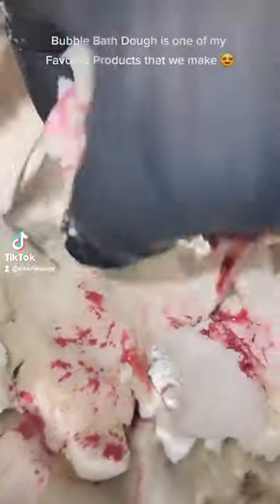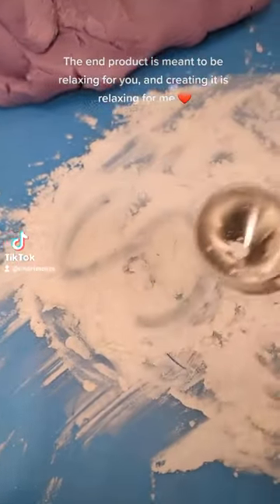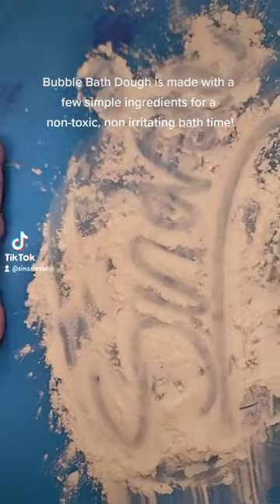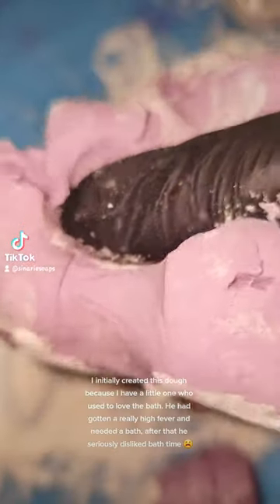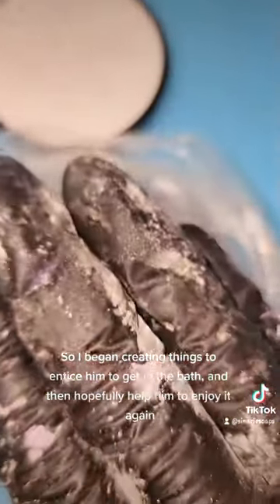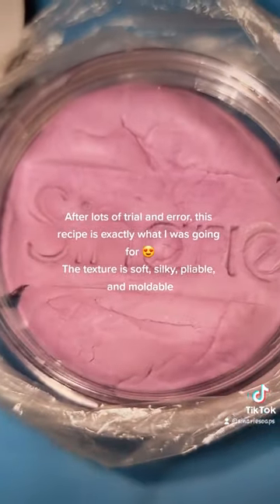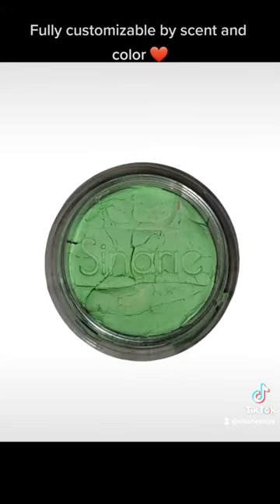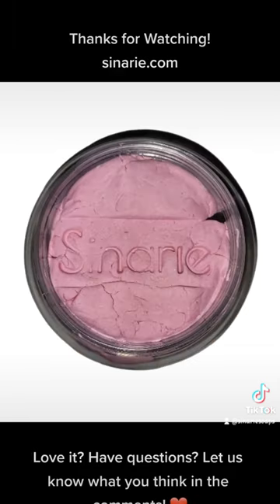Bubble Bath Dough, Let's Talk About it!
Bubble Bath | Bubble Bath Dough | Bath Melts | Bath Dough | Bubble Bath Colors | Sensitive Skin | Fun For Kids | Bubble Bath Fun | Soap dough

Bubble Bath Dough is so much fun - great for kids of all ages and adults too!

- This is such a simple way to make bathtime fun! Bubble bath dough is able to be molded with or without water, once you run the bubble bath dough under water let the bubble bath begin! More water = more bubbles! @sinariesoaps

Benefits:

Stress relief
Bath time encouragement
Positive and fun bathing for kids
Tactile sensory experience
Helps with fine motor skills and can help make bathing an enjoyable experience!

Made with all natural ingredients, scented with clean fragrances and/or essential oils.

Unscented bubble bath dough is also available.

Please indicate the scents and color you want - can be one scent or a mix of scents.

Available Scents:

Lemon
Eucalyptus
Lavender
Rose
Cake
Cinnamon
Vanilla
Seaside Orchids
Mango
Warm Honey + Oats
Coconut
Strawberry
Pomegranate
Lemongrass
Balsam Fir
Cashmere + Cocoa
Pumpkin
Frankincense
Citronella

Made with natural and non toxic ingredients

Size: 4 oz containers

Included in your purchase is 1 4 oz container.

Usage information:

Our bubble bath dough 3oz containers can be divided for multiple baths! The more dough you use, the more bubbles there will be! This bubble bath dough is perfect for: molding, play time, washing up, and making lots of bubbles!

Type: Bubble Bath Dough
Ingredients: Cornstarch, bubble bath base, coconut oil, skin safe colorants, essential oils
Size: Approx. 3oz per container

What you can expect from Sinarie Inc.
Sinarie Inc. soap bars are precisely mixed and poured to ensure the quality of our products are always consistent.

Please note while the ingredients are consistent, colors/sizes may vary slightly as every soap we offer is hand made, hand cut and crafted so that we can guarantee the integrity of our products.

Handmade Soap Bars by Sinarie Inc.

Sinarie Inc. Soap Bars are known for our beautiful combination of aromas and quality ingredients! Choose between a ton of combinations from goats milk and triple butter to oatmeal shea to honey.

Our Bar Soap Special Qualities:
-Vegan
-Essential Oil Scented
-Free of Parabens, SLS, Sulfates
-Naturally Colored
-Organic
-Palm free or sustainable Palm Oils only!

Looking for a custom themed bar soap, bath dough, body butter, or bar soap package? We love to create! Send us a message today for inquiries regarding custom soap bars for a celebration of any kind - birthday party soaps, bachelor/bachelorette parties, wedding soaps, bar mitzvah soap bars, christmas soaps, holiday soaps and many more!

Handcrafted in New York, USA

Follow our Social to stay up to date on products news and releases at:

Proper Use | Proper Care

All of our products are meant for external use only

This product is not intended to diagnose, cure, treat, or prevent any type of disease. Please consult your licensed healthcare provider for specific healthcare concerns and any questions regarding listed products. If you are pregnant or nursing, consult your OBGYN before use of any products that contain essential oils.

Ingredient lists may change periodically, Please refer to the ingredient list on the product packaging for the most accurate list of ingredients.